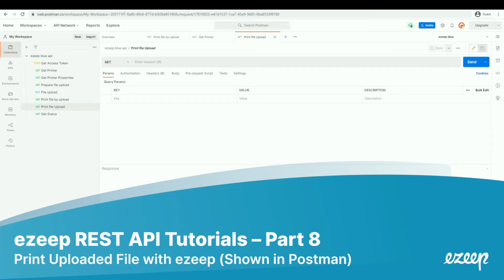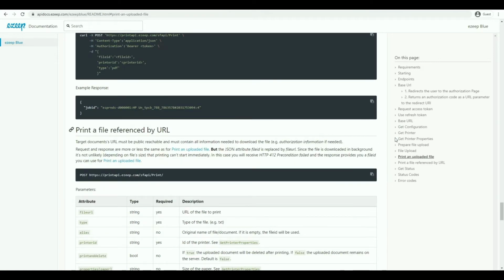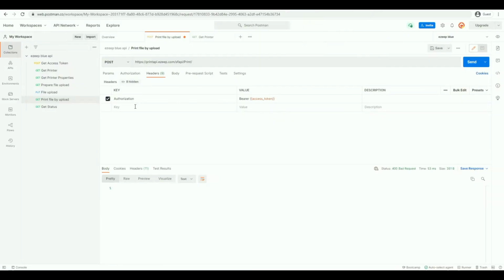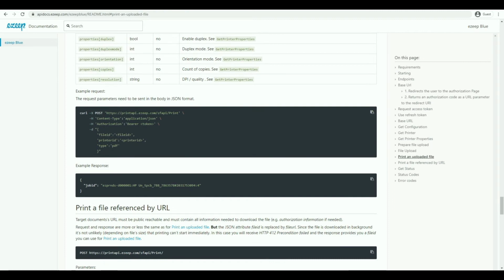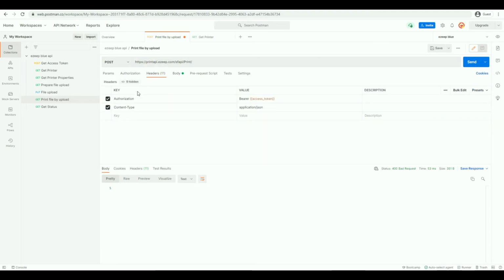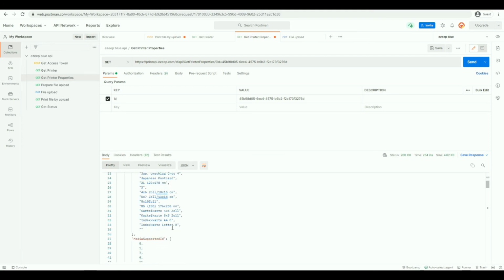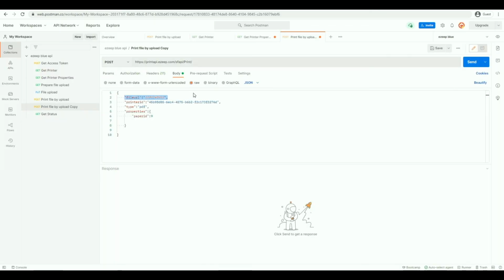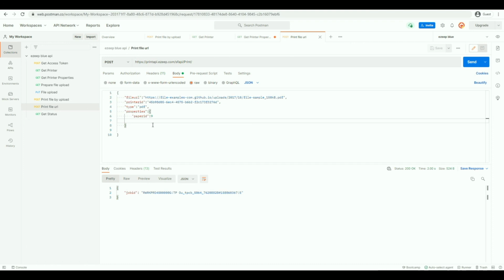Print Uploaded File – ezeep REST API Tutorials, Shown in Postman (8/9)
In this tutorial we will be demonstrating the ezeep Blue REST API with the help of the API testing tool Postman.

Now that our file upload has been prepared (see previous video) we will be printing out a document.

The ezeep Blue REST API enhances your app or service, letting you fully integrate printers into your workflows and allow users to print out documents seamlessly.